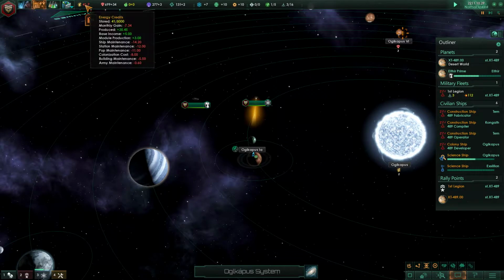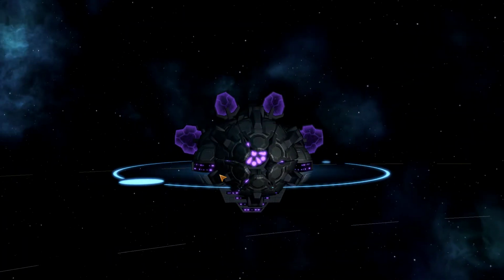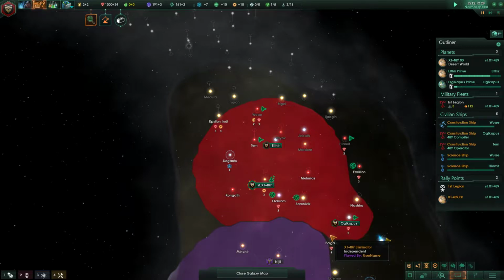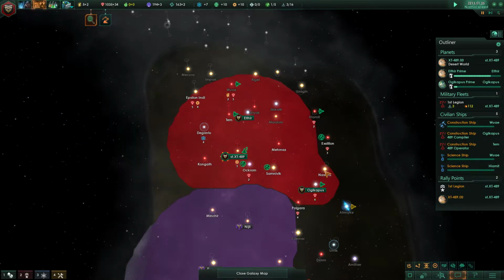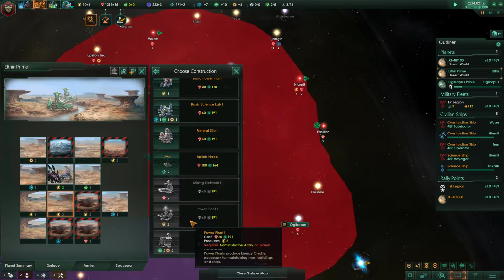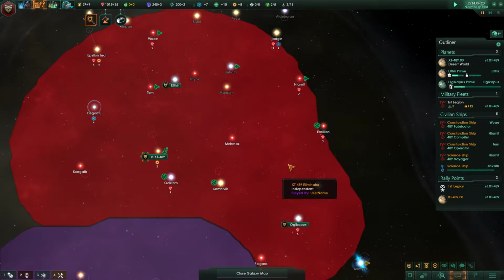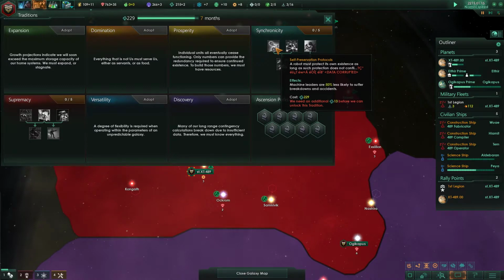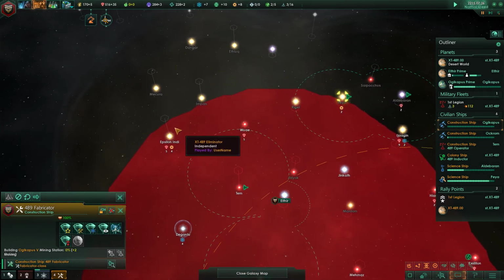Let's Play ROBOT SPECIES EP4 !! Stellaris Dswank & Me!! Sci-Fi Grand Strategy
Gameplay: Stellaris

Gameplay: Stellaris

Hi, Guys & Girls. I`m ElephantCrunch but my friends call me Crunch. You can call me Crunch too if you like :) I love open world, Team playing, PVP, RPG, and just games that you can have a fun time in and make people smile. My channel is for you and I will work HARD to make you laugh and smile. This is a positive channel that wants to show you a good time. Thank you all for your support you mean the world to me!!